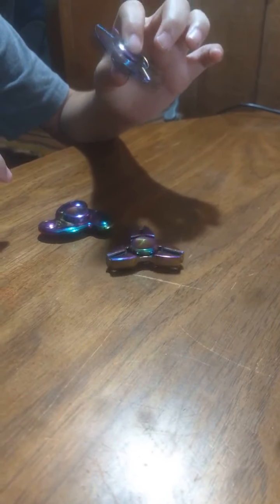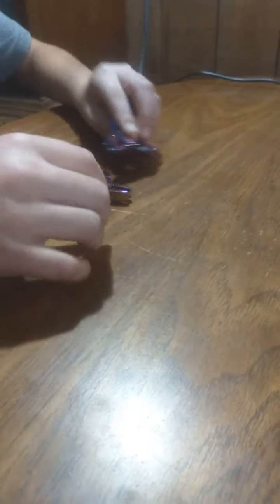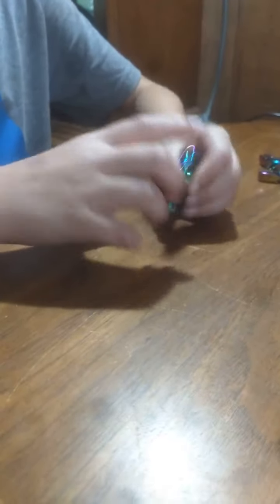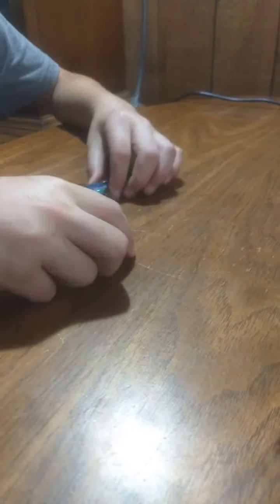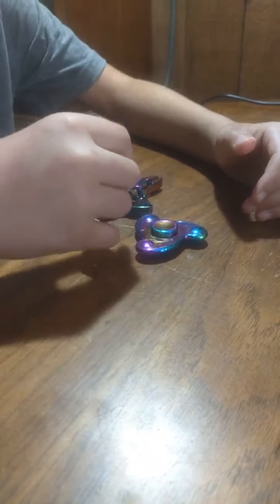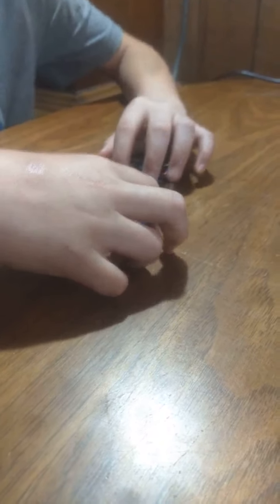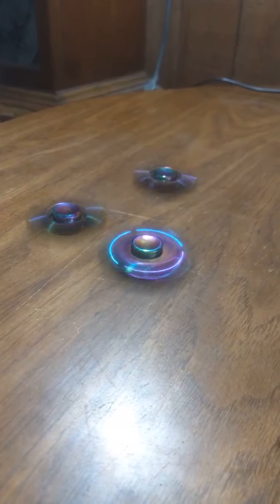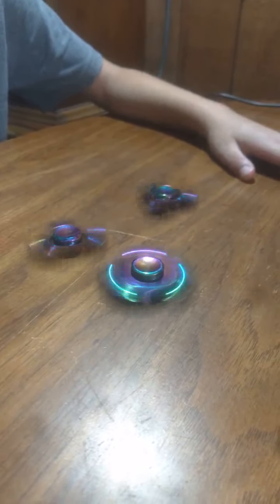Little Copper showing off rainbow spinners.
Little Copper's first solo video.  Raw and uncut, shot at Mom's dinner table :) let's help him get 100 views to encourage him to make more videos. Thanks everyone .

Words below this are search terms

Fidget spinner, spinner, fidget, toy, first video, Sunday, Sunday fun day, let's have fun, rainbow, rainbow spinner, fun in the sun. Fast, slow, happy, smile, time to play. Let's learn, fantastic,